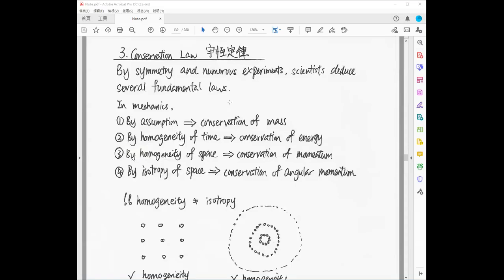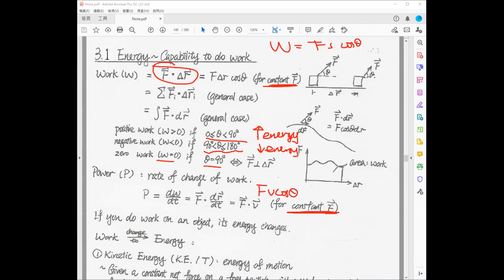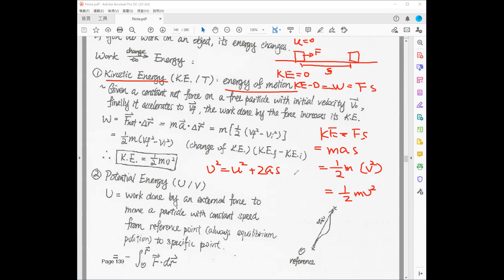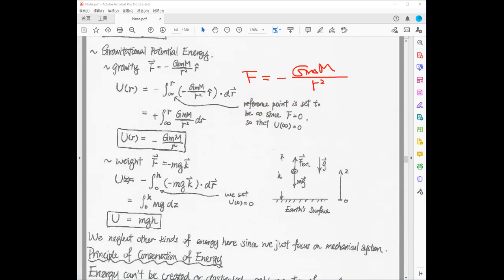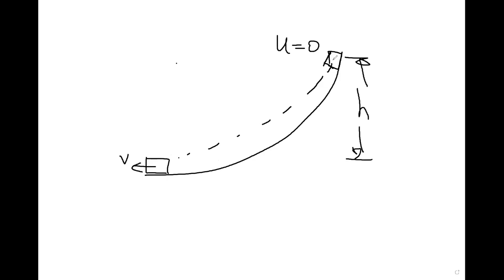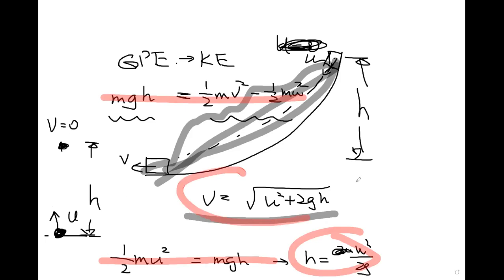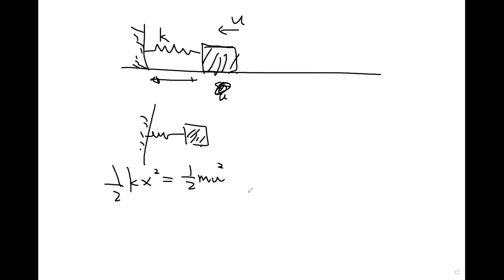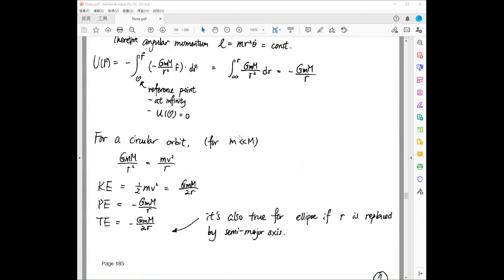HKPhO in English (Lesson 14)